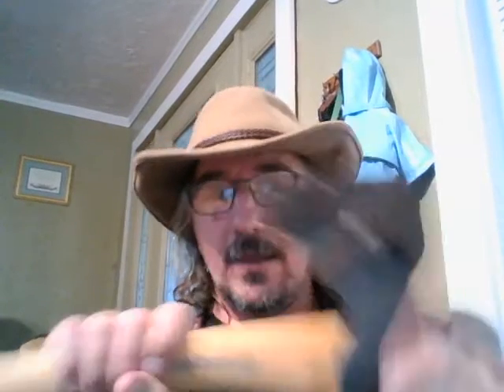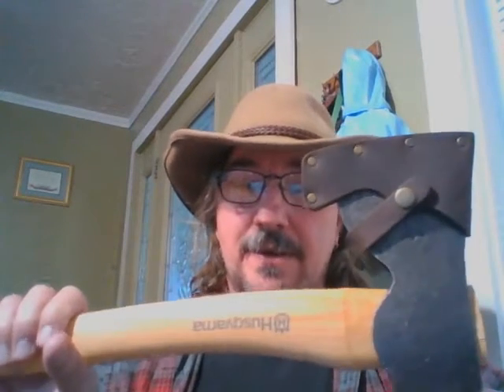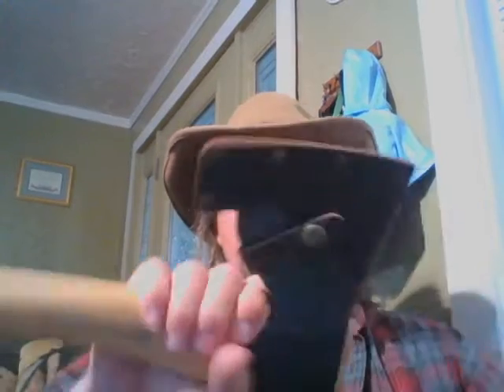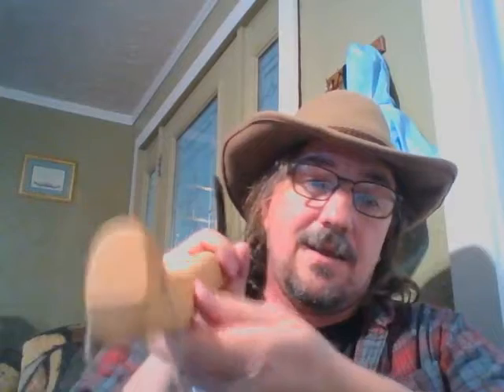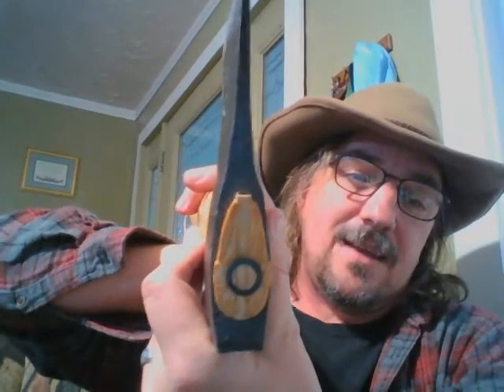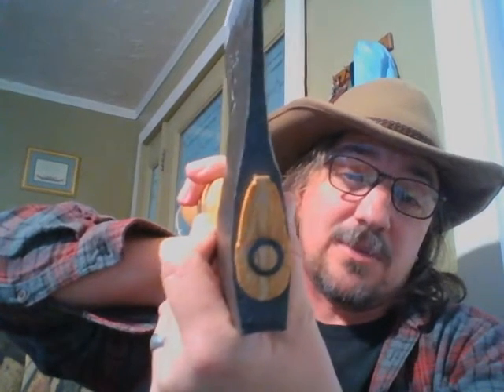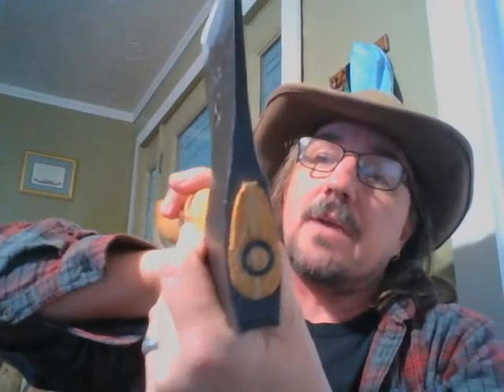Maltshop Radio VIdeo Diary 1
Episode 1. Husqvarna Carpenter's Axe.